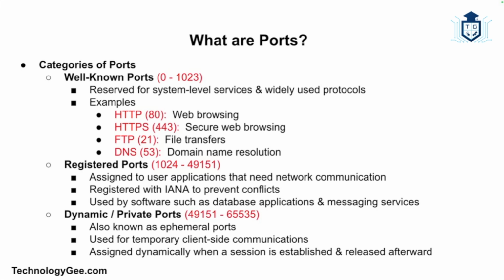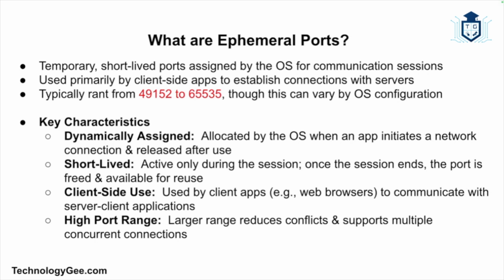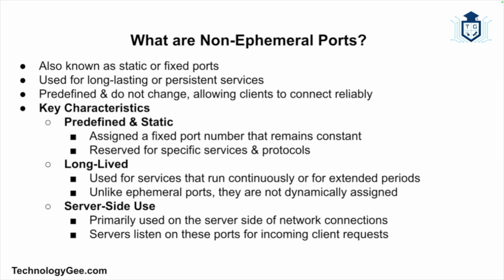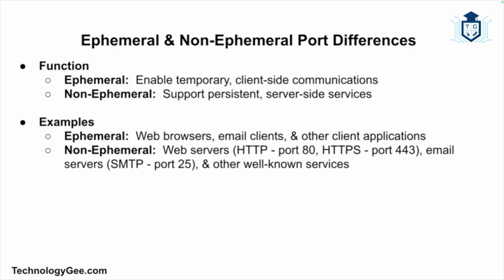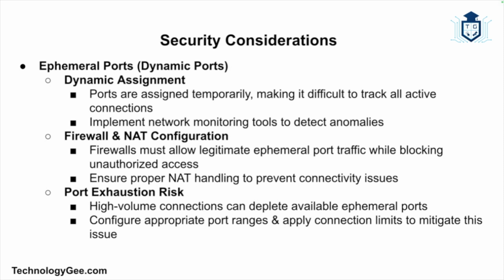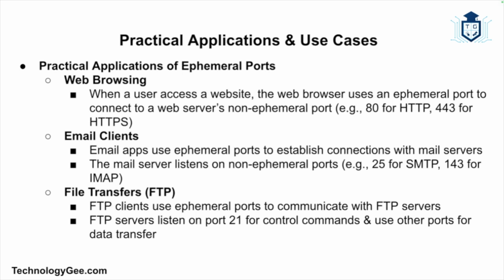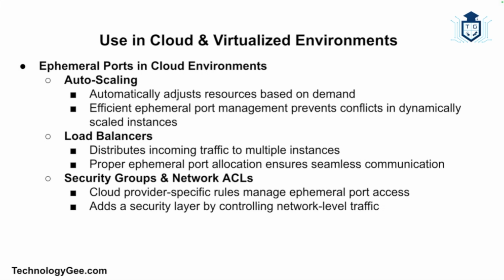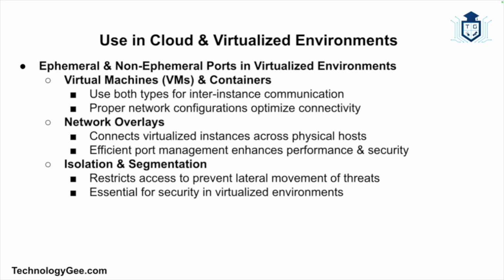Ephemeral & Non-Ephemeral Ports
In the realm of computer networking, understanding ports and their functionalities is crucial for IT professionals, network administrators, and cybersecurity experts. Ports are endpoints in the transport layer of the Internet Protocol Suite and are essential for directing data packets to the correct applications or services on a host. Among the various types of ports, ephemeral ports and non-ephemeral ports stand out due to their specific roles and characteristics. This video delves into the definitions, uses, and distinctions between ephemeral ports and non-ephemeral ports, providing a detailed understanding of their significance in networking.